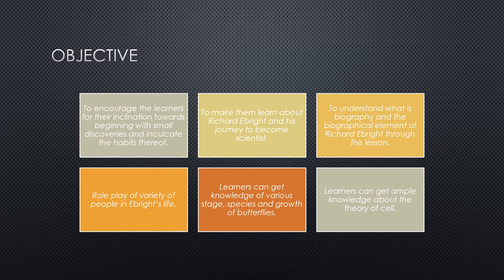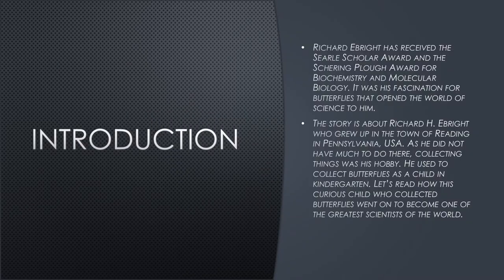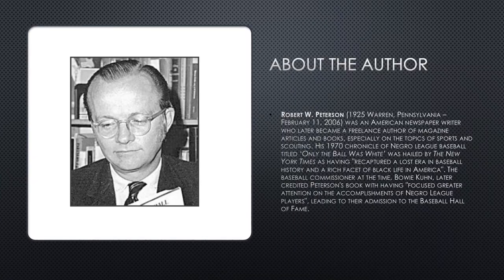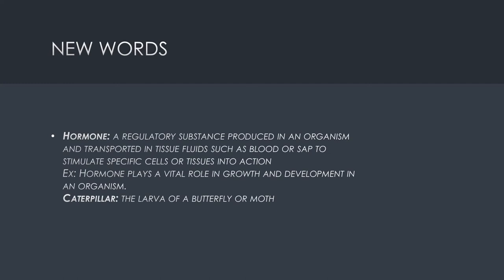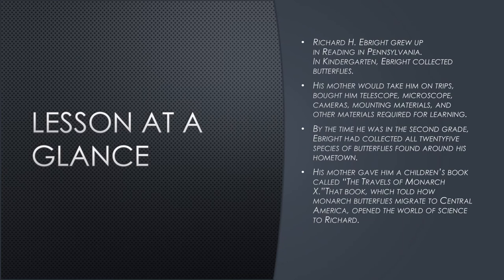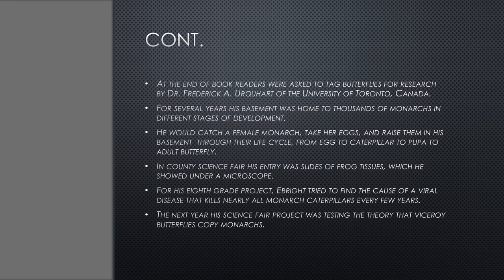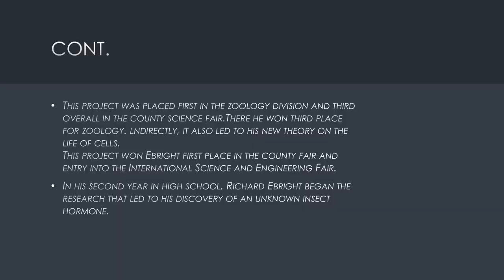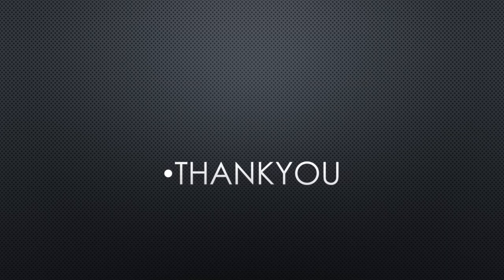Class X English SR L 6 The Making of a Scientist